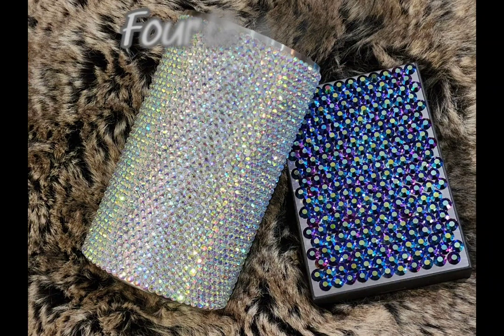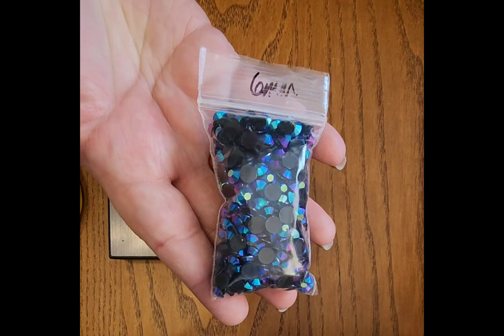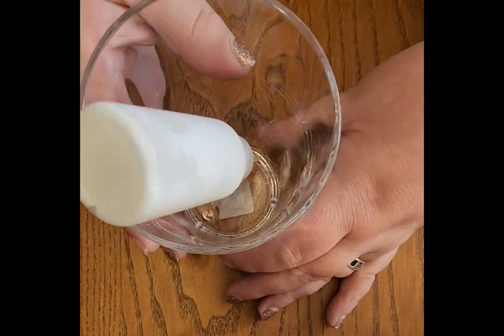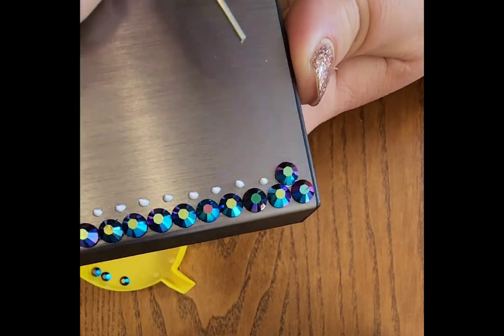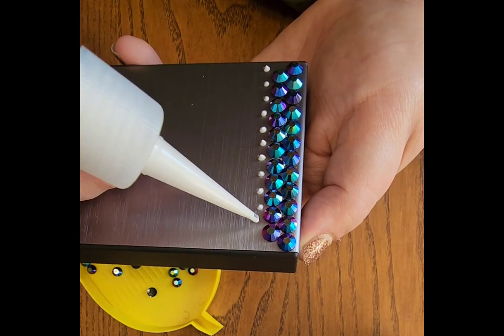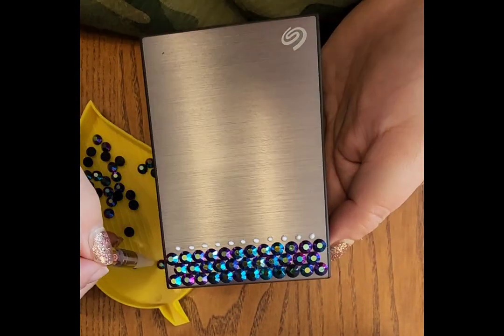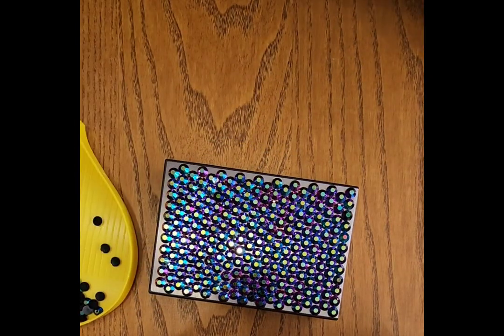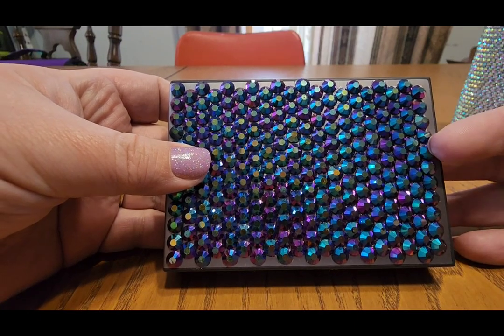HONEYCOMB METHOD: A pattern for Rhinestone Projects (Tutorial)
There are numerous patterns to choose when adding rhinestones to our projects. This video shows one of the most common ways to arrange the stones: the honeycomb pattern. It's a beautiful and mesmerizing way to add bling to your favorite projects!

Rhinestones:
(from BlingeeThingee on Etsy)

(from BlingThatANDthat on Etsy)

Cup for holding glue bottle:

Stone Picker Tool:
Vikerer 2 Pack Rhinestone Picker,...

Leaf Tray: